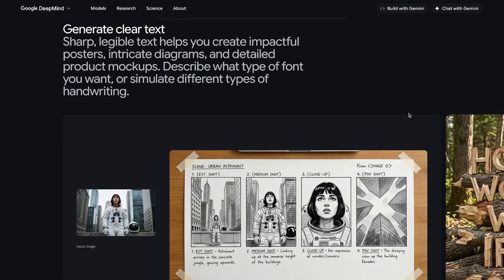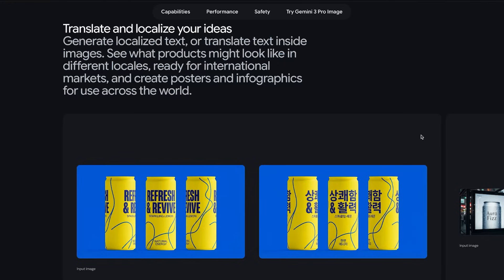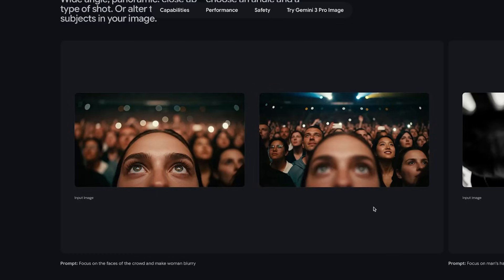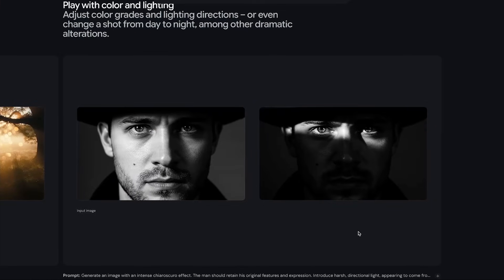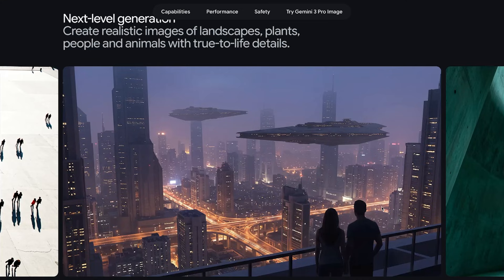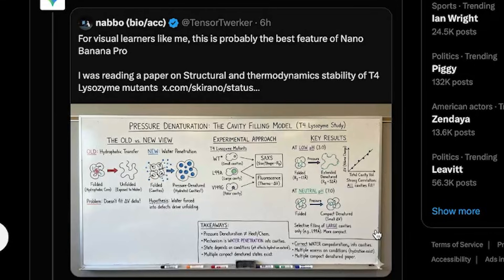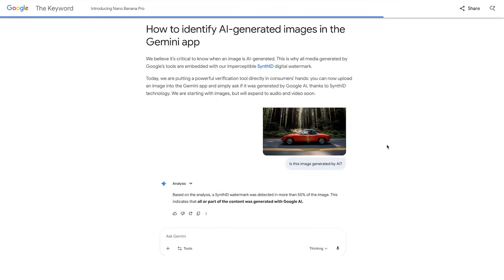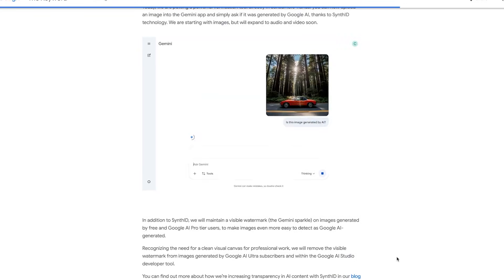Google’s New AI Image Model Is INSANE! (Nano Banana Pro)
Google just dropped Nano Banana Pro... a new AI image model with insane text rendering, real-world accuracy, 4K output, and built-in AI detection. Here’s everything you need to know.

0:00 – Intro
0:20 - Incredibly Accurate Text Rendering
0:50 - Real-World Knowledge & Infographics
1:56 - “Studio-Quality Control”
3:45 - INSANE Multi-Character Consistency
4:48 - Standout Examples from the AI Community
6:10 - Google’s New Tech to Detect AI-Generated Images (SynthID)
7:33 - Final Thoughts + Outro